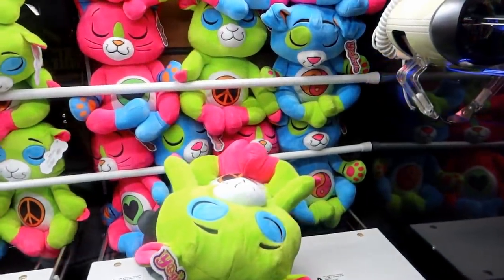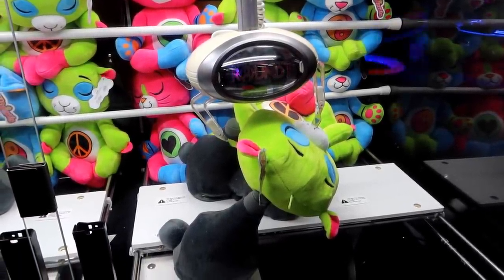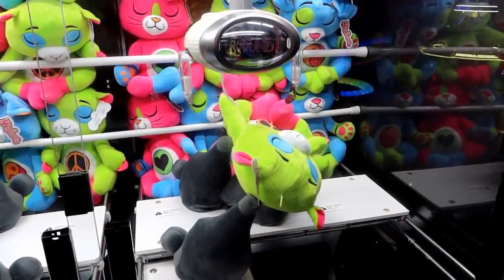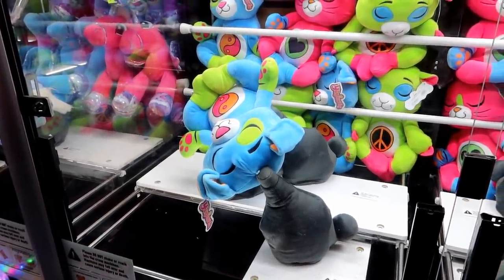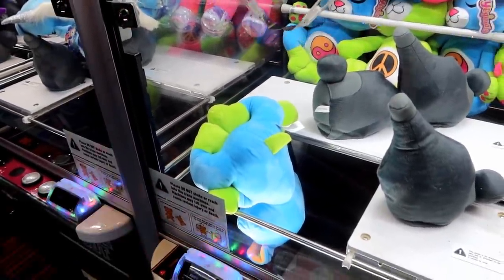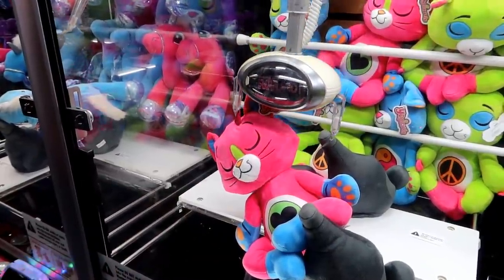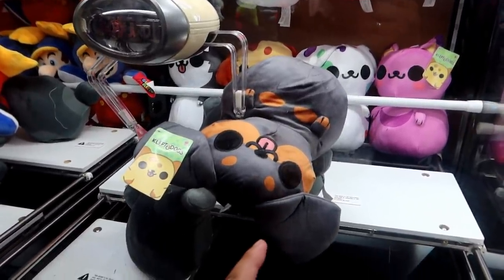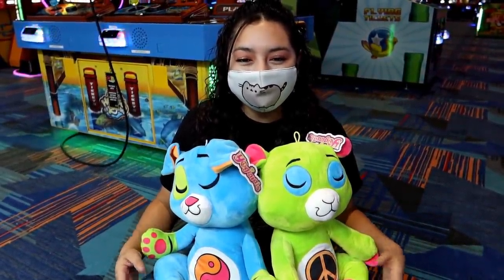It fell and got Stuck in the Claw Machine!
We did not expect the prize to get stuck when it fell in!